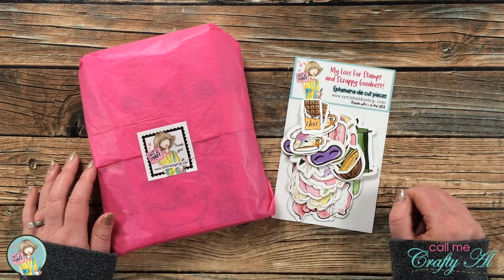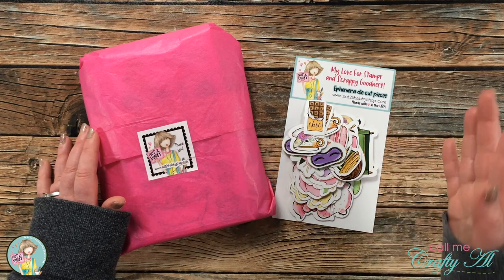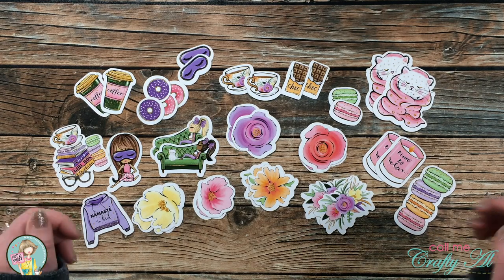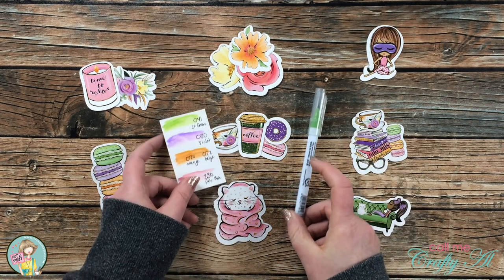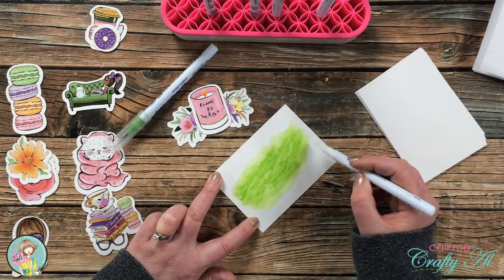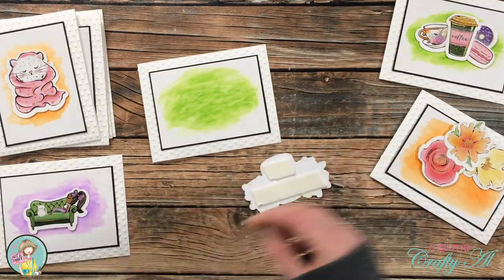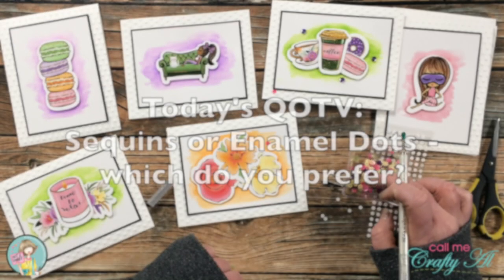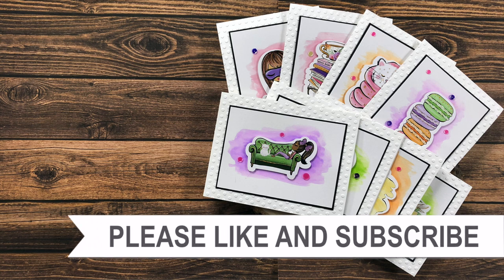8 Quick & Easy Watercolor Cards w/ Ephemera | Not 2 Shabby Sneak Peek | April Box of the Month Kit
Hello, crafty friends! Today I am back to share a sneak peek at the NEW Box of the Month Kit from Not 2 Shabby. The April kit, Lazy Day, is all about pampering yourself and relaxation - you can learn more about it in Jamie’s video,

I used the ephemera from the kit to create a quick and easy watercolor wash card set - great for a coworker, friend or family gift.

       (available until April 26 or while supplies last)

Related Products**:
      Lazy Day - April Box of the Month kit: (see link at top of description box)
   Zig Clean Color Real Brush Pens: I used - ***, 999 blender
80 pcs *This is what I own*
60 pcs
48 pcs
36 pcs
24 pcs
12 pcs
   Strathmore Bristol Smooth Cardstock
Darice Dots Embossing Folder (similar to what I used)

HaPpY cRaFtInG!
   Alicia
   Call Me {Crafty} Al